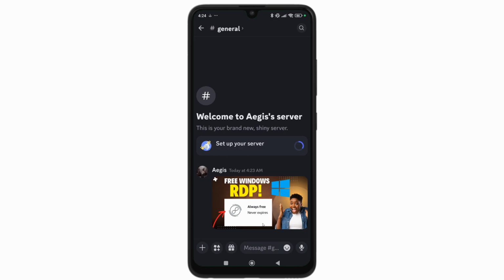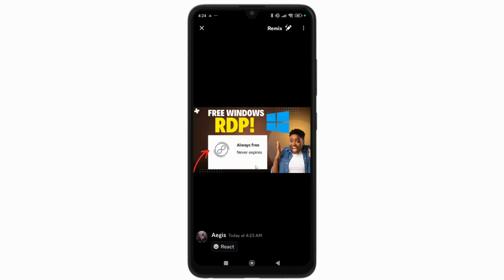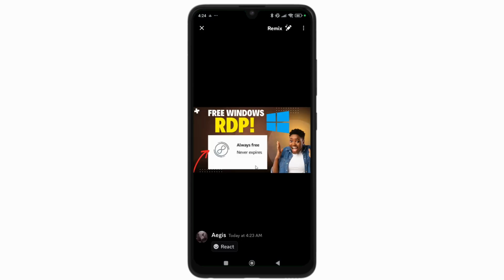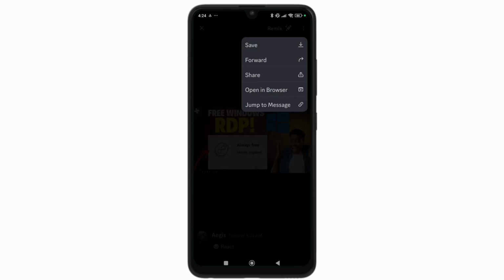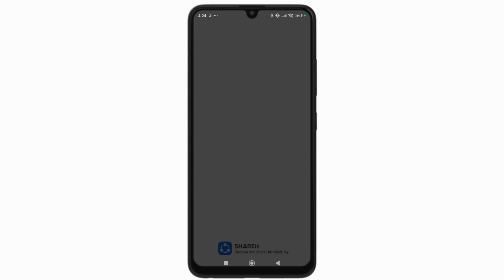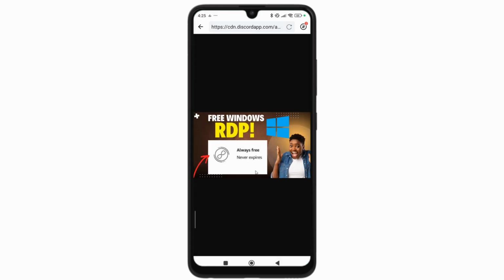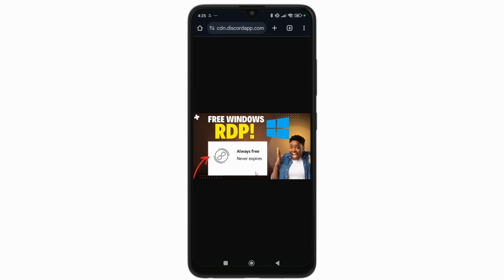New! Copy Image Link in Discord Mobile 2025 📱🔗 | Complete Guide & Tips 🚀✅